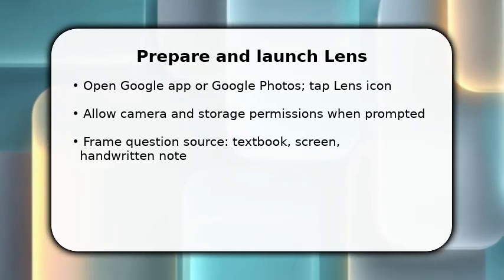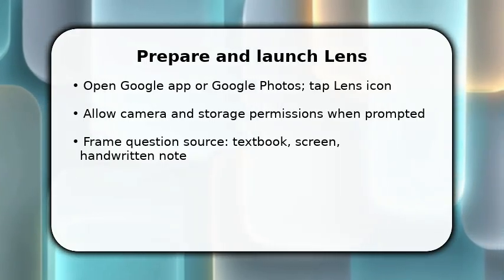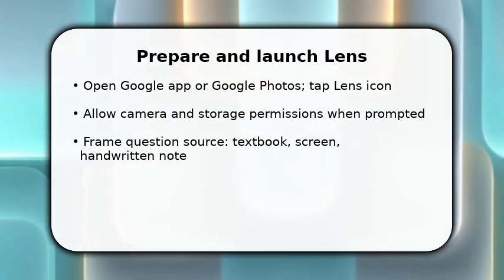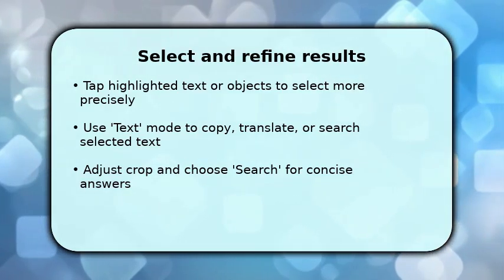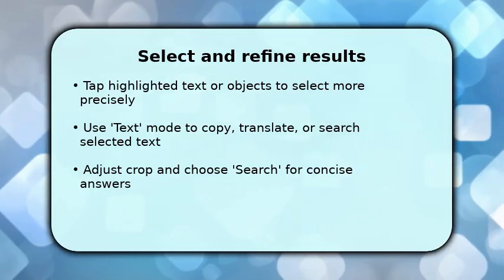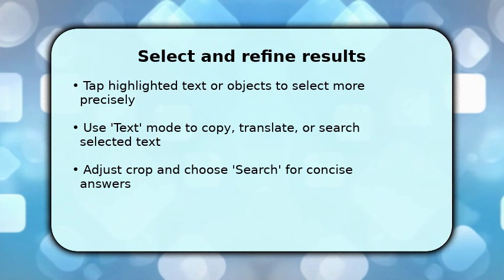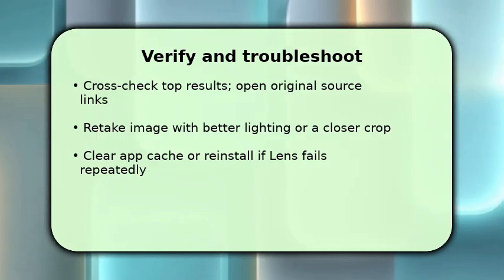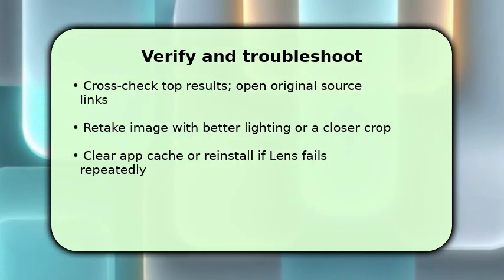How to Use Google Lens to Find Answers (only Way)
Dive into the world of visual search and discover how Google Lens can be your ultimate guide for finding answers. This video tutorial will walk you through using this powerful tool to instantly identify objects, landmarks, and more with just a glance at images or scenes on your phone.